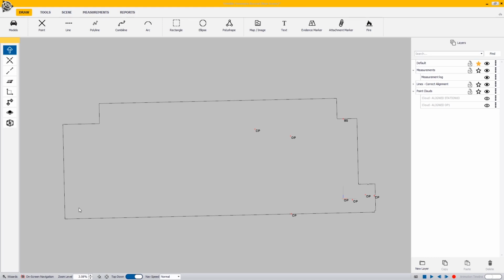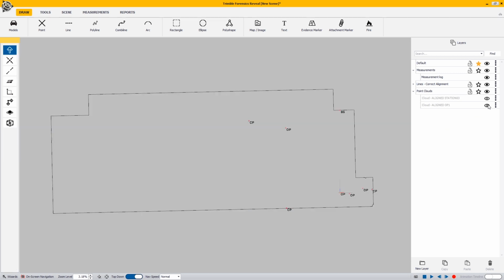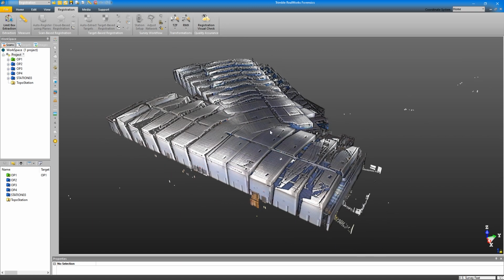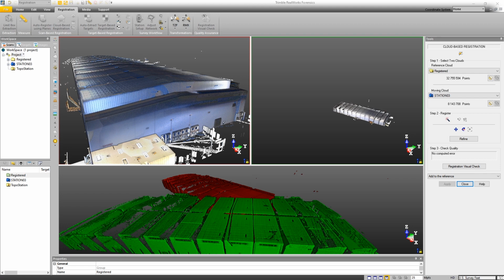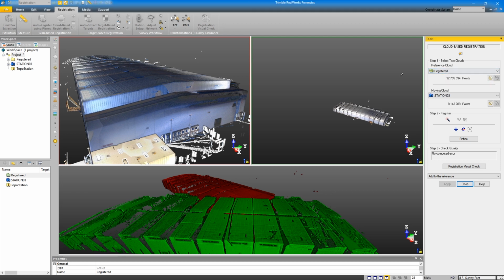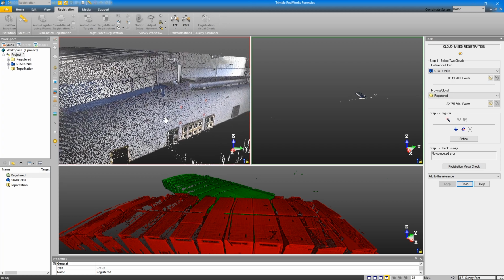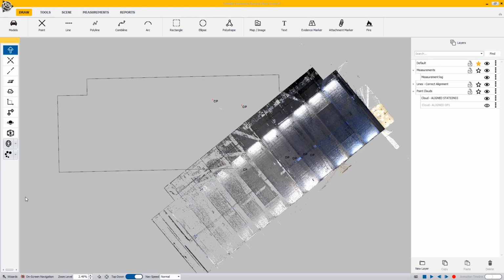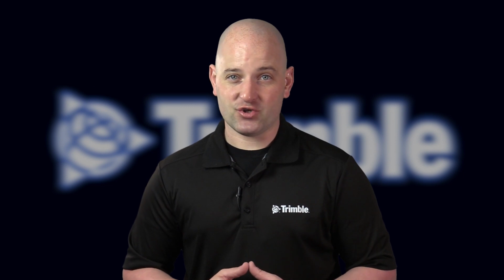Tech Tip Tuesdays - Scan Data and Survey Data - Part 1 of 2 | Trimble Forensics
This video is the first in a 2-part episode where we explore the special relationship between scan data and survey data in Trimble Realworks Forensic and how that relationship can be broken during the registration process.